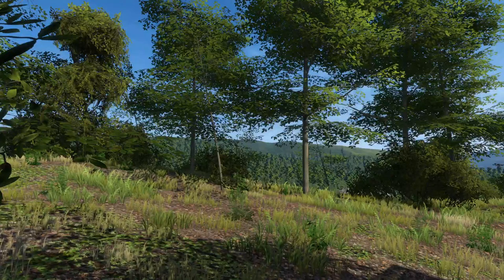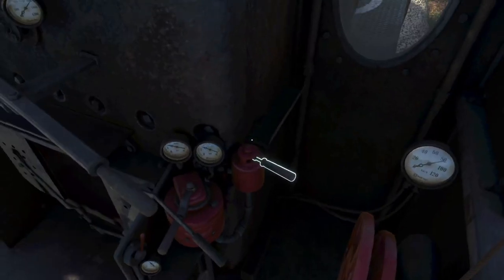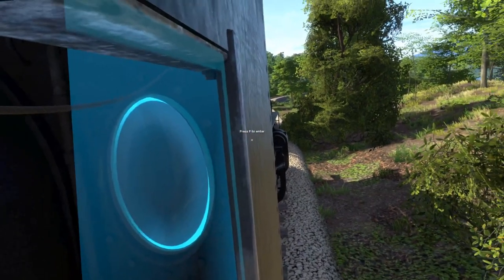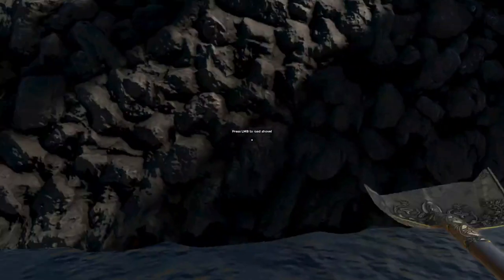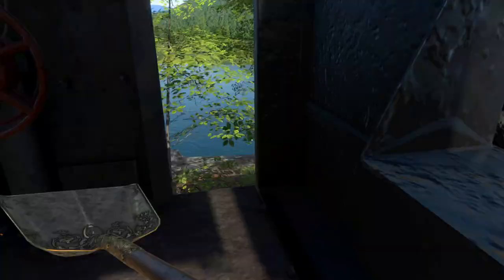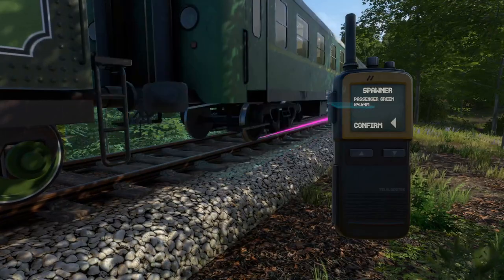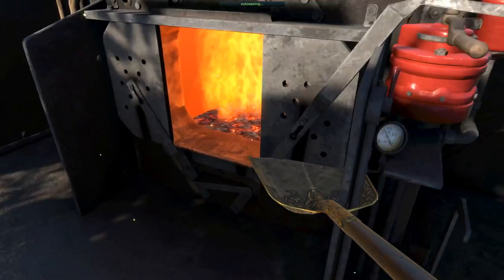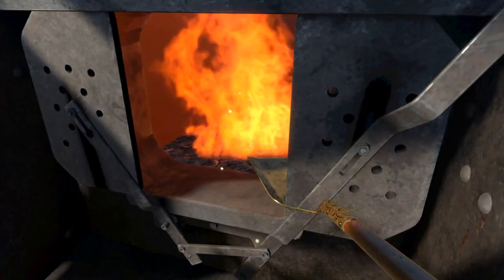Derail Valley: Tutorial. How to operate a steam locomotive.